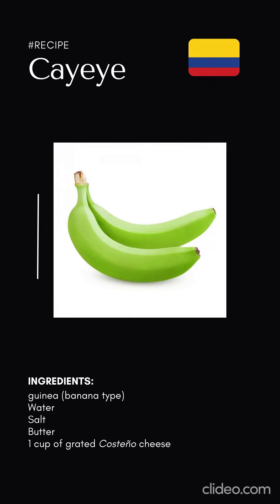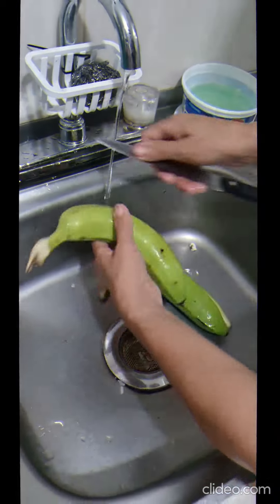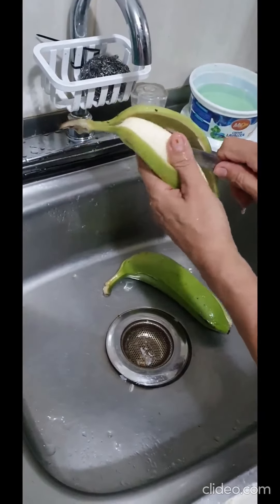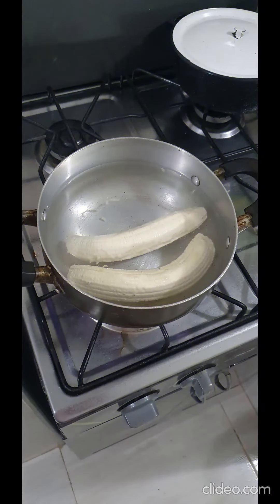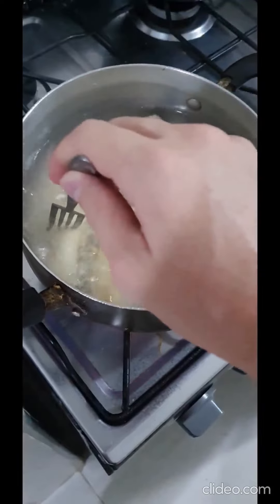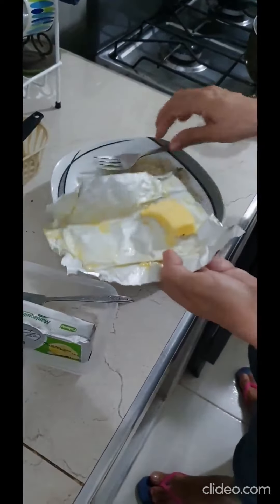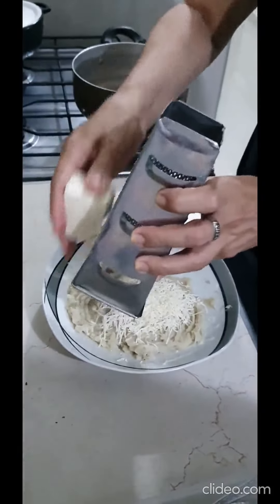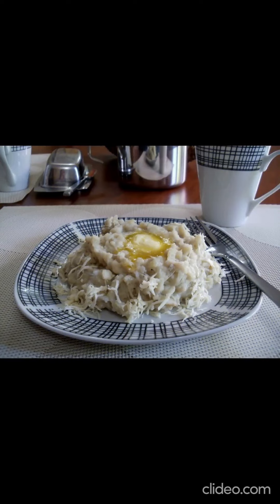Rotaract eClub Tierra - Cayeye Recipe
Our friends from Rotaract eClub Tierra send us their recipe and video ❤❤. We are glad to have you in our project friends.